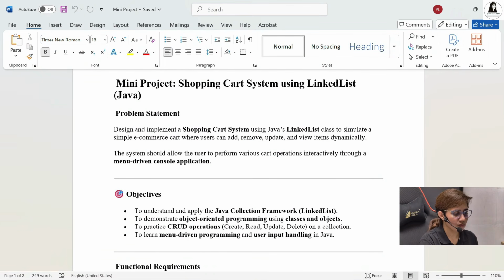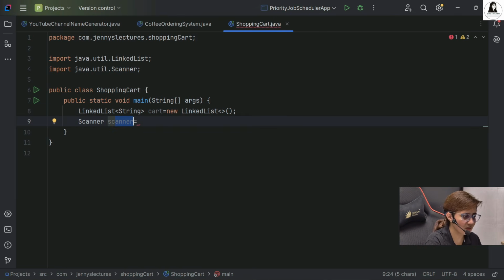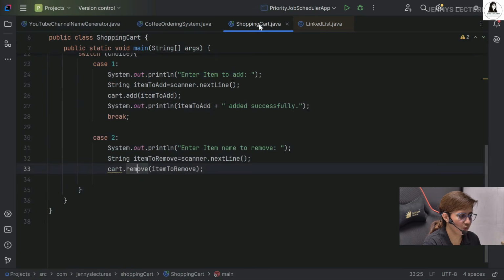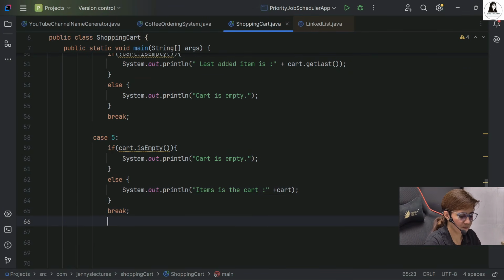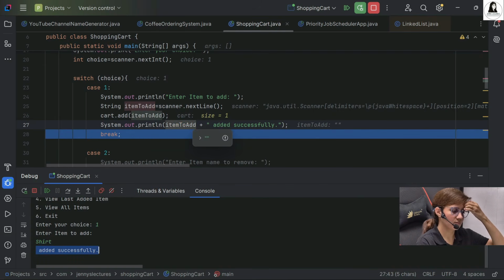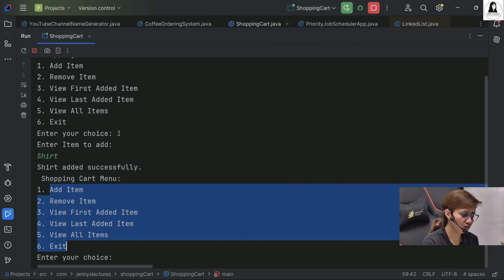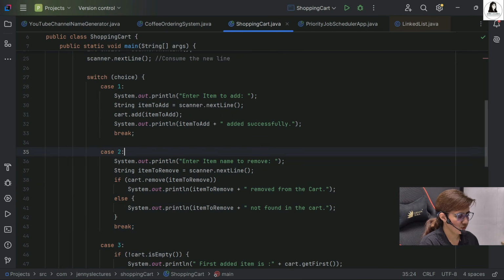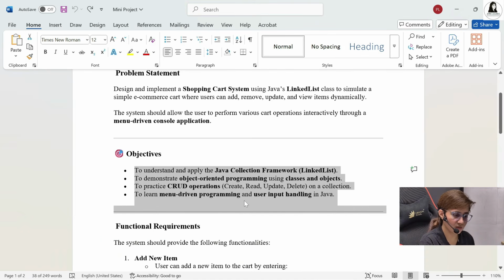Mini Project for Beginners | E-Commerce Project with Source Code| part 1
This Project is part of my Mastering DSA With JAVA Course.

In this video, you'll learn how to build a complete Shopping Cart System using Java LinkedList from scratch. This mini project is perfect for beginners who have learned the basics of Java and want to apply their knowledge to a real-world project.

Many students jump directly into advanced projects and often get stuck. The best way to improve programming skills is by building small, practical projects first. This Shopping Cart System is a great project to strengthen your understanding of Java Collections, Object-Oriented Programming (OOP), and CRUD operations.

🎯 Project Objectives:
• Understand and apply Java LinkedList
• Learn Object-Oriented Programming concepts
• Practice Create, Read, Update, and Delete operations
• Build a real-world mini project
• Improve problem-solving and coding skills
• Prepare for interviews and placements

✔ Java Beginners
✔ BCA Students
✔ Anyone learning Java Projects

🔥 Remember: Every great software engineer starts with small projects. Don't wait to build a huge application. Start with mini projects, gain confidence, and gradually move towards advanced projects.

📚 Watch, Code Along, and Build Your Portfolio